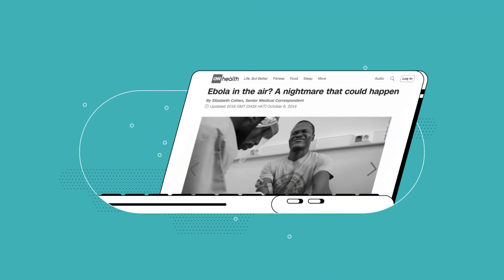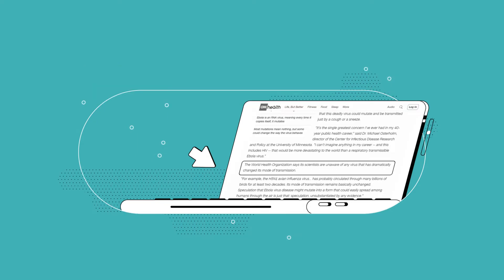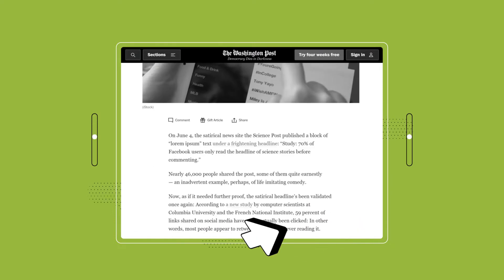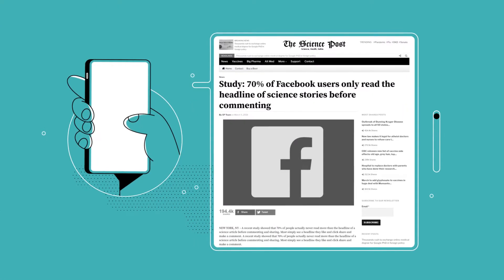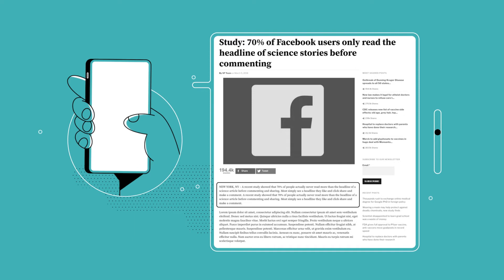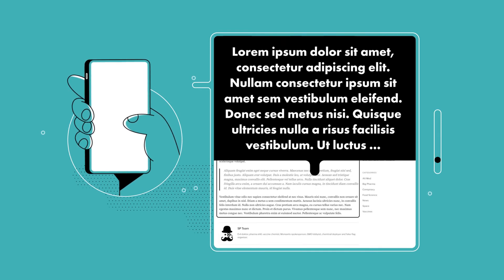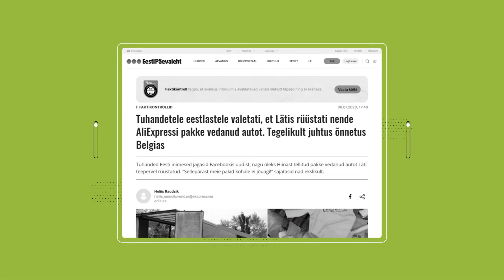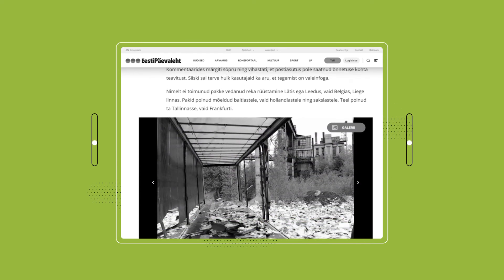Headlines and Manipulated Visuals ENG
The purpose of a headline is to grab your attention and make you click on the link, buy the newspaper, or read the story. Sometimes the intent to get your attention might be strong enough for an outlet to decide that an exaggerated headline is a worthy tradeoff. Manipulated photos and videos are also sometimes used to amplify the emotional impact. Learn to recognize sensationalist headlines and the ways pictures can be distorted.

This video is a part of an online media literacy course "Very Verified Baltics". It is available in Estonian, Latvian, Lithuanian, English and Russian.